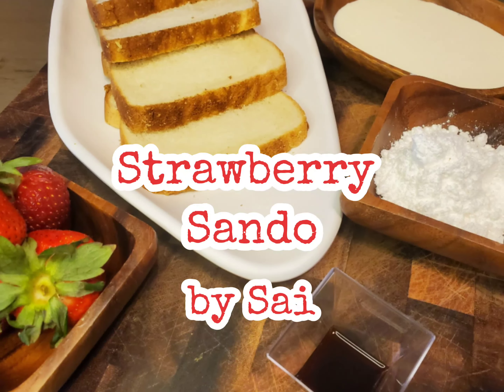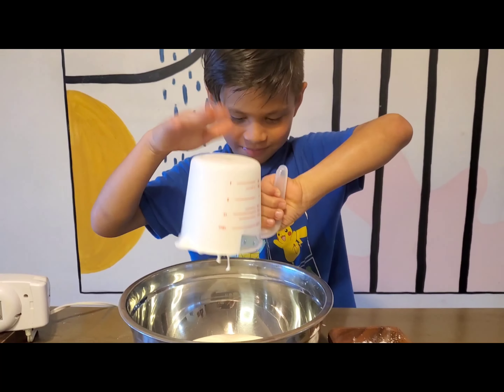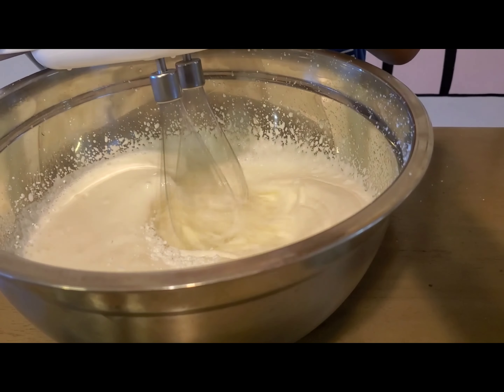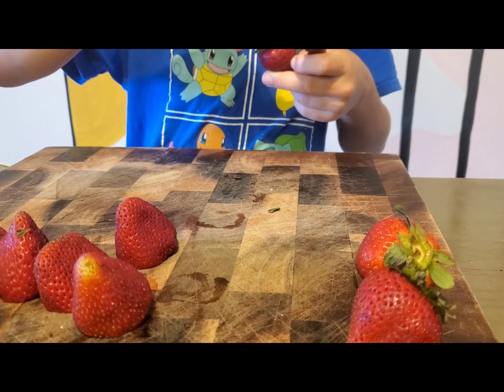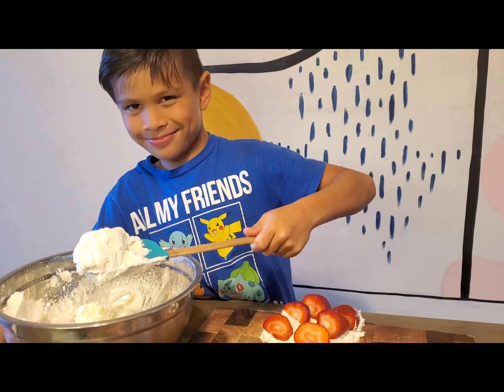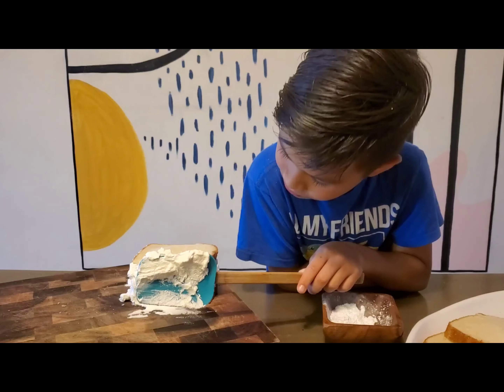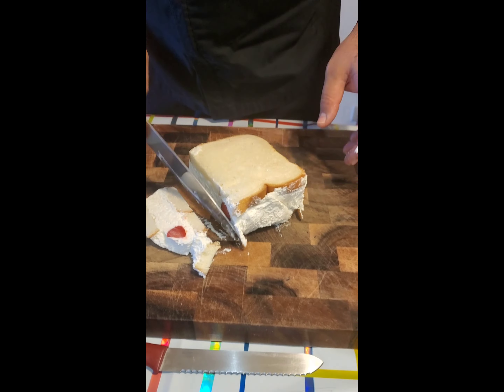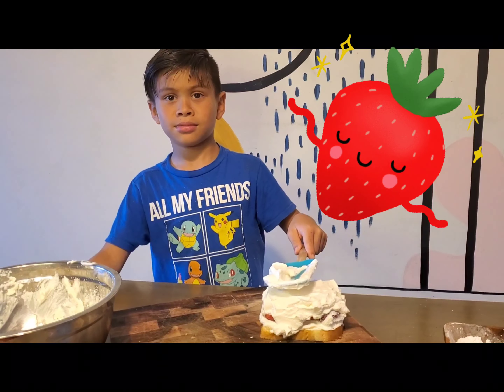Strawberry Sando (Sandwiches)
Strawberry Sando
(Fresh cream fruit sandwiches)

2 cups heavy cream
4 tbsp powdered sugar
1tbsp vanilla extract
4 slices of milk bread